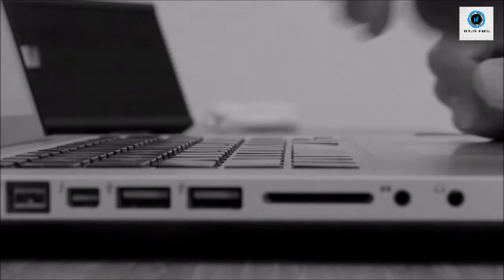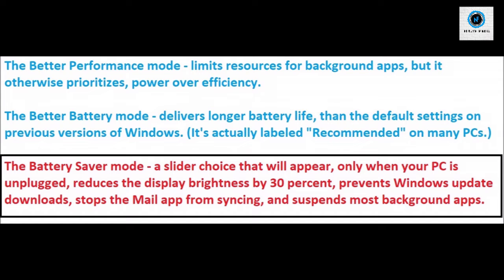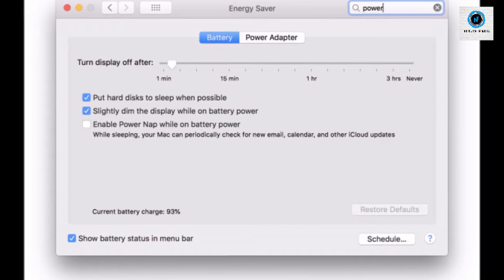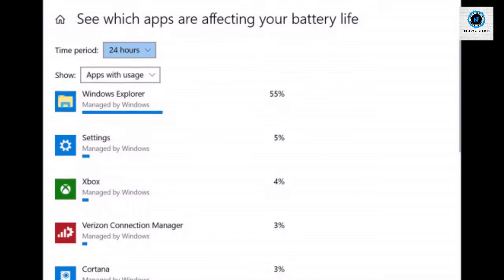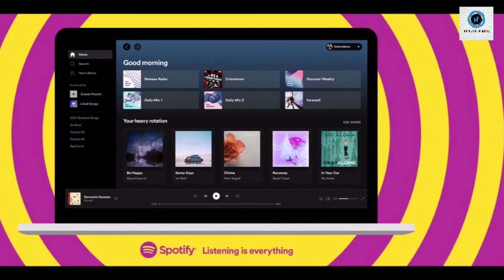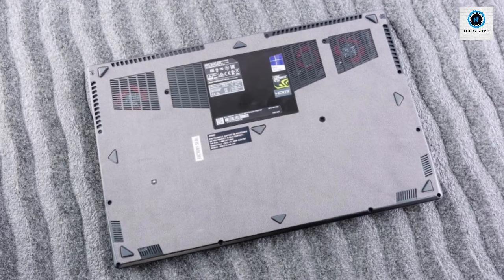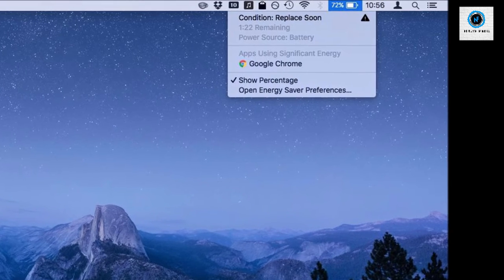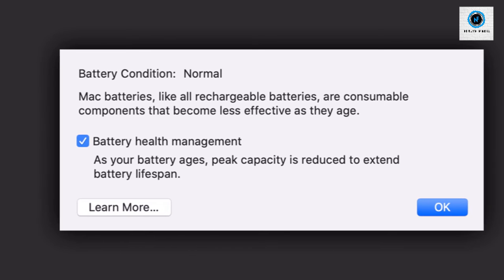How to increase your Laptop Battery Life | 9 Tips for Apple & Windows | English | Finlyn Media | NF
How many of you do run to the nearest power socket with low battery laptops? That's no fun, especially with everyone working and learning from home these days, in various corners of the house, that may not have a convenient socket nearby. Luckily, modern laptops are much more efficient. Nowadays, even inexpensive laptops and some gaming giants, can last for more than eight hours on a single charge.

Still, the inconvenient truth is that the battery in your PC, or Mac laptop won't last as long as the manufacturer advertises, unless you pay attention to some key factors: your power settings, how many apps you're running, even the temperature of the room in which you're working. The good news is that, none of this requires much work to sort out, once you know which settings to adjust. Let's take a look at the least-effort ways, to get the most out of your laptop's battery.